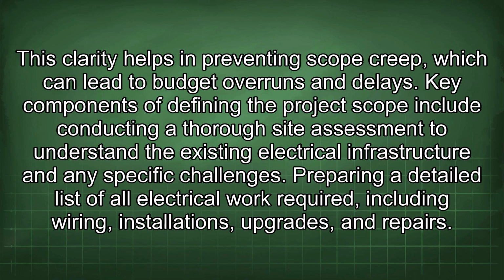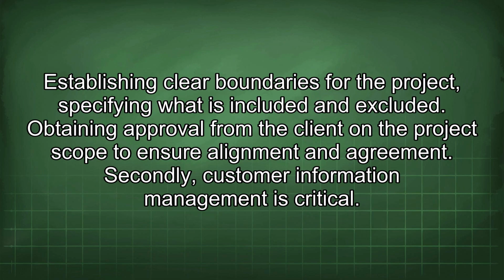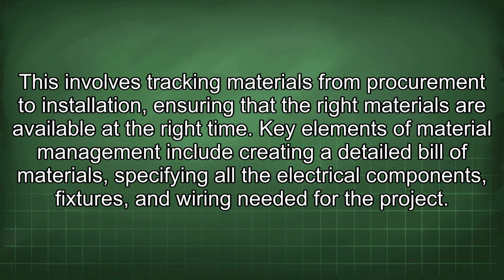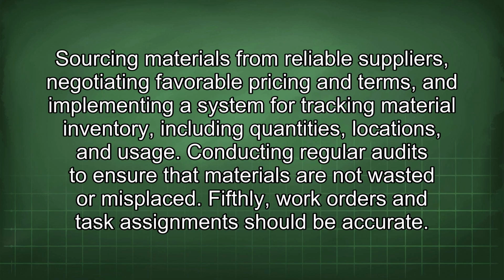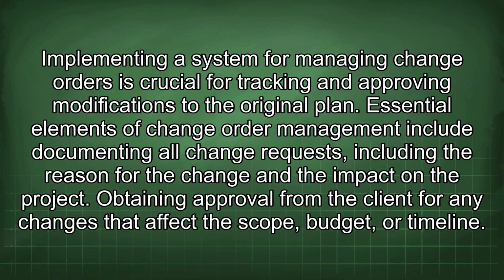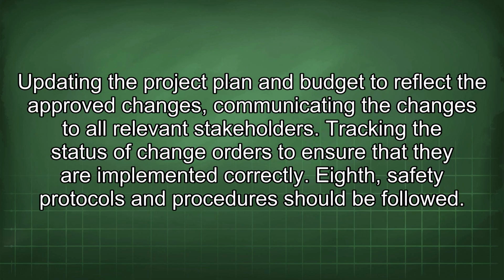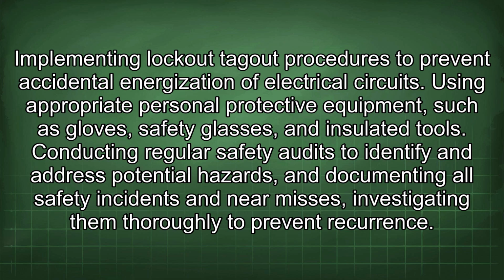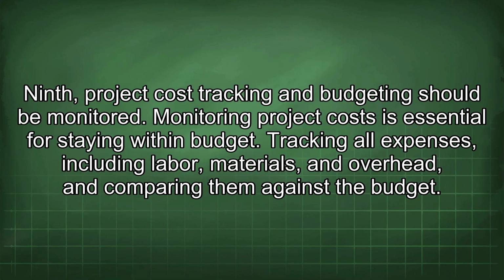Residential Electrical Project Form Printing Simple Management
Discover simple management programs for residential electrical projects. Learn to print forms for tracking customer information, project scope, and materials. Explore options like Google Sheets, Microsoft Excel, Airtable, Pipefy, and Project Insight.